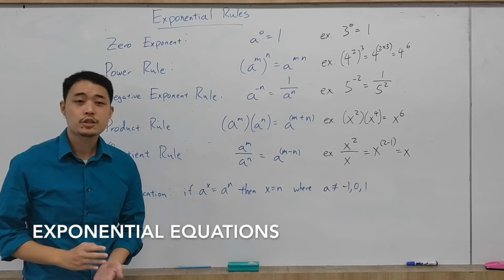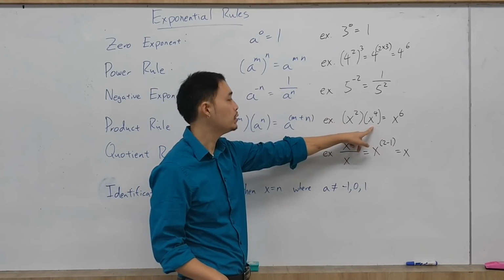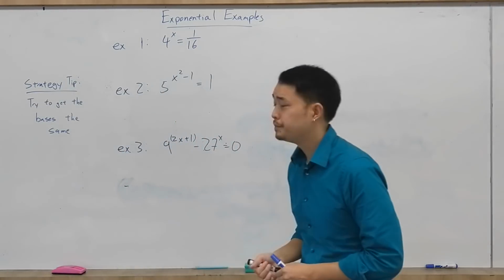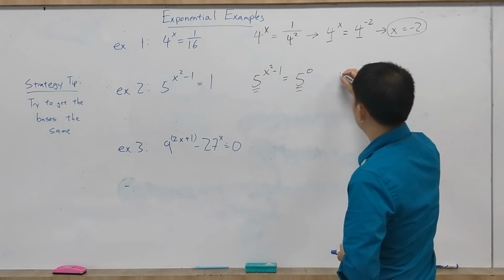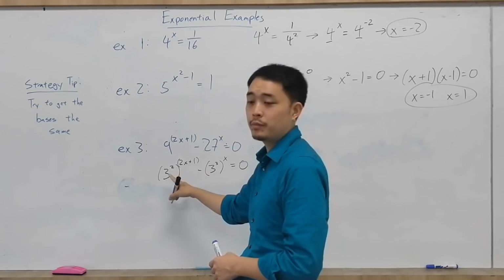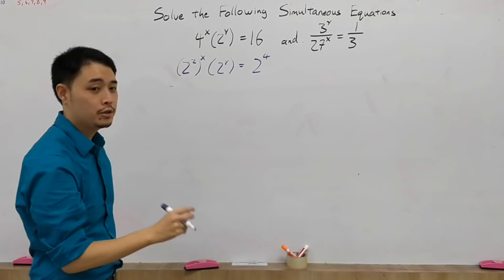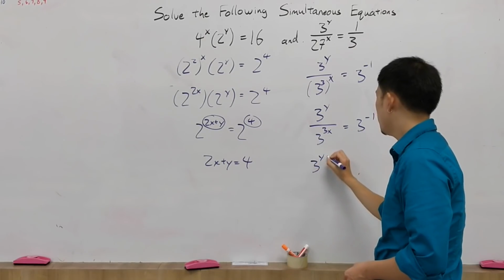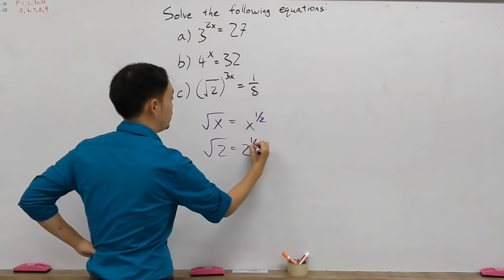Exponents & Logs 2